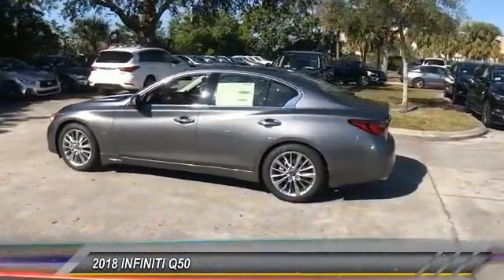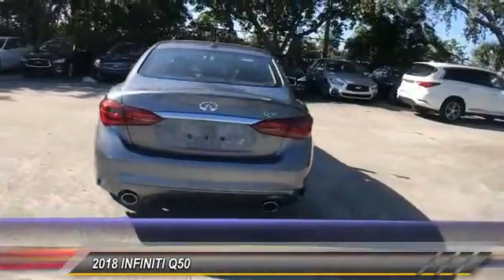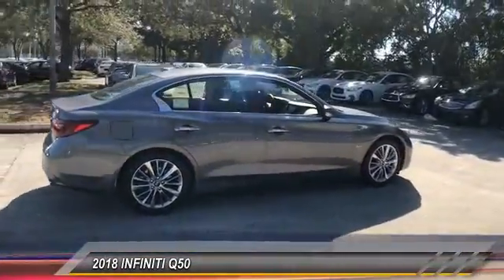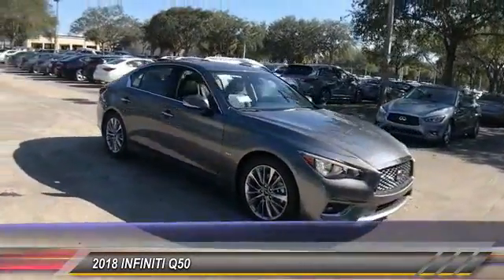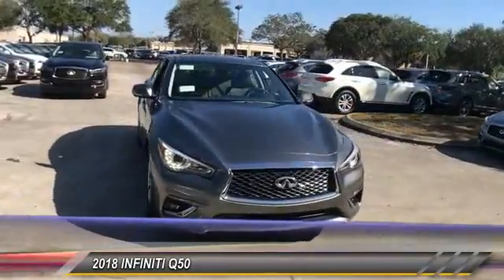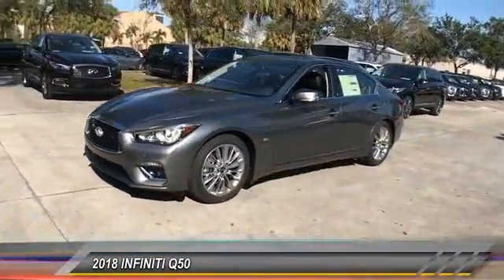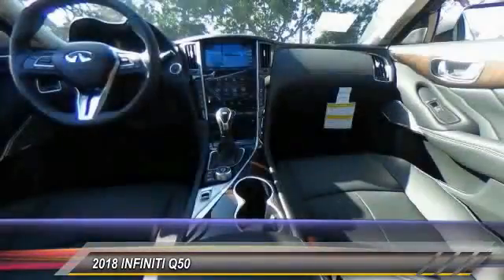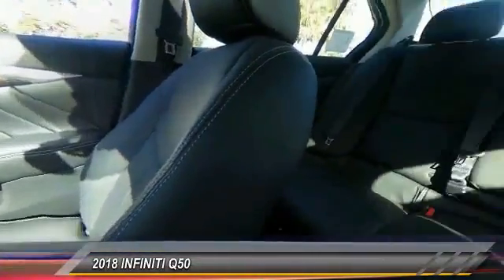2018 INFINITI Q50 Coconut Creek FL QG88705